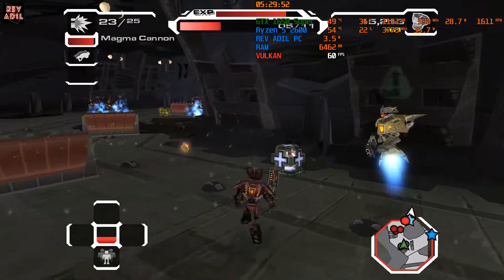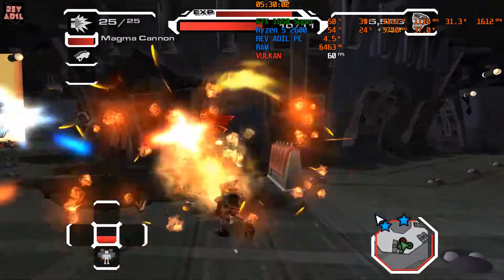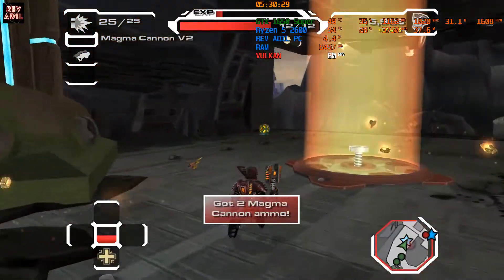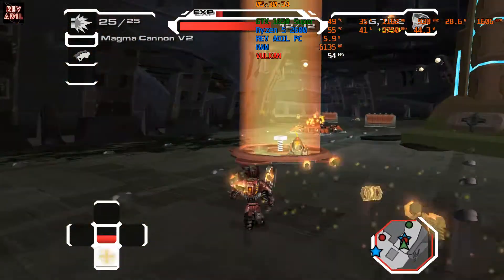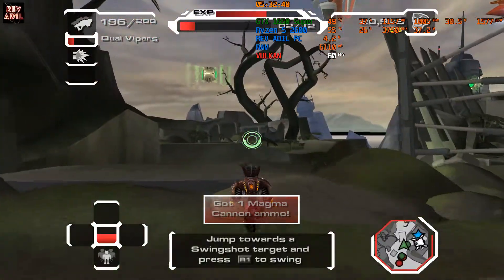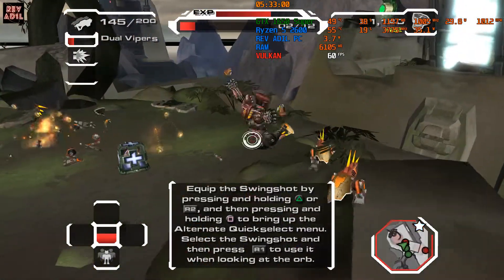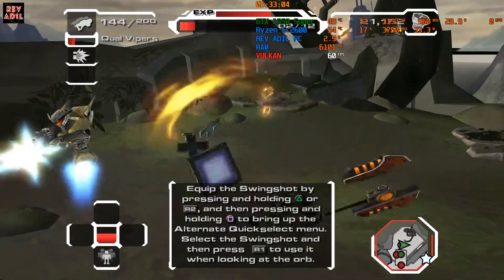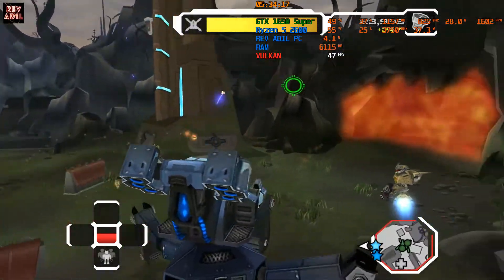RPCS3 Ratchet Deadlocked PC Gameplay | Full Playable | PS3 Emulator | 1080p60FPS | 2021 Updated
How to play Ratchet: Deadlocked on Pc | RPCS3 Emulator | 100% Playable | 2021 Latest | Performance Test | Best Settings | 1080p 60FPS | Vulkan | PS3 Emulator Gameplay | Tutorial / Easy Guide |

Status: Full Playable

Rev Adil - My Specs:
CPU: Ryzen 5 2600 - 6 Cores / 12 Threads, 3.9 GHz Max, L3 16MB.
RAM: 2x8GB DDR4-2666 MHz
SSD: M2 NVMe XPG 1tb.
GPU: NVIDIA GeForce GTX1650 SUPER , 4096 MB GDDR6 , ForceWare 471.11

0. Intro 00:00
1. Ratchet Deadlocked RPCS3 PC Settings 00:16
2. Ratchet Deadlocked HD PC Gameplay 01:24
3. Ratchet: Deadlocked Gameplay Segment 06:12
4. Thanks 08:36

Ratchet Deadlocked Rpcs3,
Rpcs3 Ratchet Deadlocked,
Ratchet Deadlocked ps3,
Ratchet Deadlocked pc,
Ratchet and clank Deadlocked PS3,
RPCS3 Ratchet and clank Deadlocked,
PC Ratchet Deadlocked,
ratchet and clank rpcs3 2021,
rpcs3 ratchet and clank,
rpcs3 ratchet and clank trilogy,
rpcs3 ratchet and clank trilogy settings,
rpcs3 ratchet and clank settings,
rpcs3 ratchet and clank collection,
ratchet deadlocked rpcs3,
ratchet and clank 1 rpcs3,
ratchet and clank 2 rpcs3,
ratchet and clank 3 rpcs3,
ratchet and clank rpcs3 settings,
ratchet and clank collection rpcs3,
ratchet and clank trilogy rpcs3,
rpcs3 gtx 1650,
rpcs3 gtx 1650 super,
rpcs3 gtx 1660 ti,
rpcs3 gtx 1060,
rpcs3 gtx 1060 3gb,
rpcs3 gtx 1060 6gb
rpcs3 emulator for pc,
rpcs3 emulator download,
rpcs3 emulator games,
rpcs3 emulator best settings,
rpcs3 emulator best games,
rpcs3 emulator configuration,
rpcs3 emulator compatibility list,
ps3 emulator - rpcs3 complete guide,
rpcs3 emulator download for pc,
rpcs3 emulator download games,
rpcs3 emulator firmware,